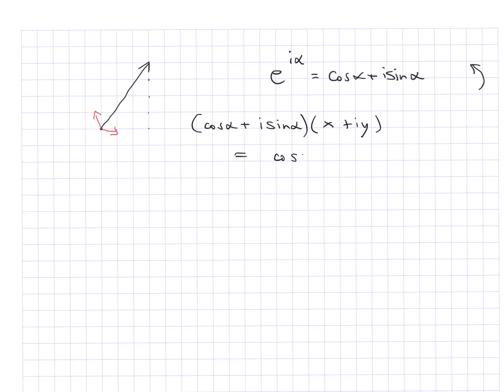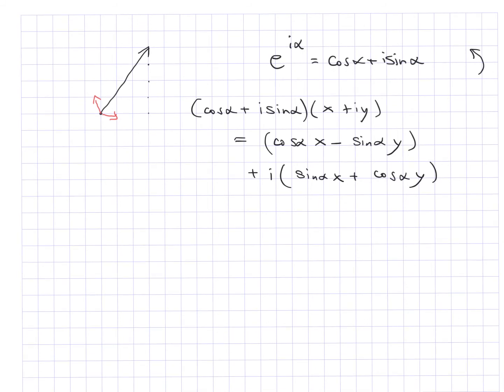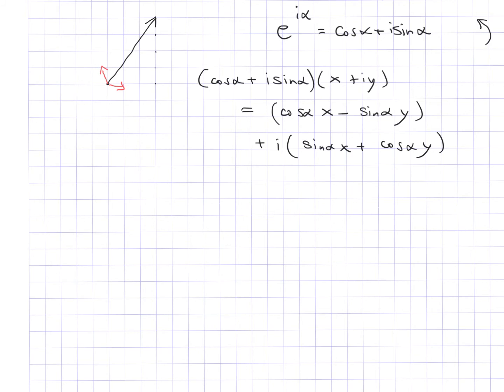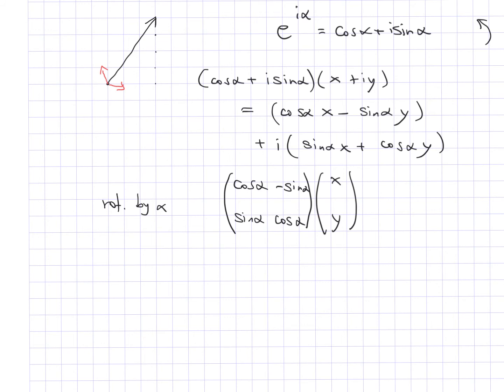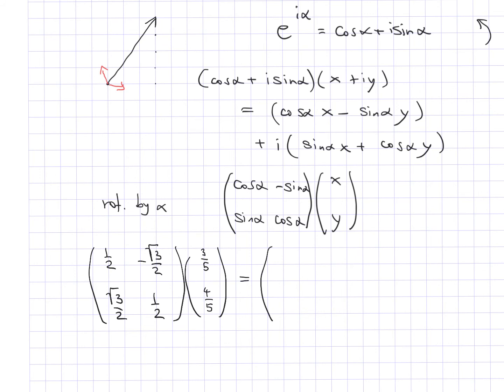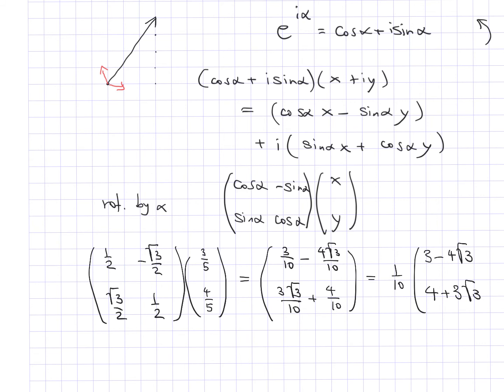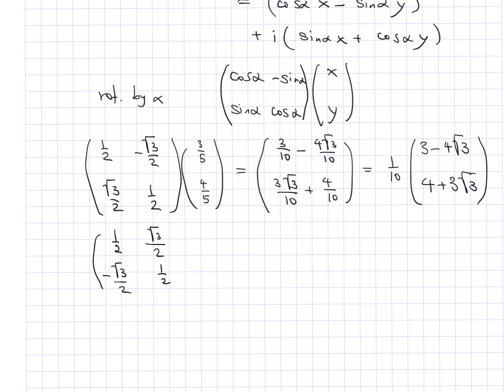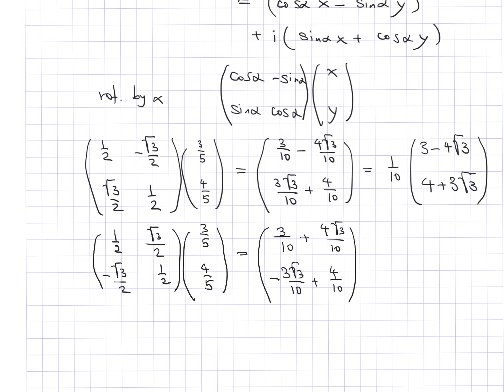12.3 Problem 28